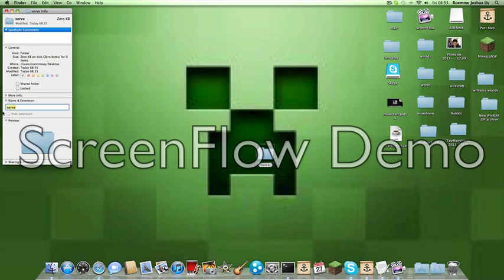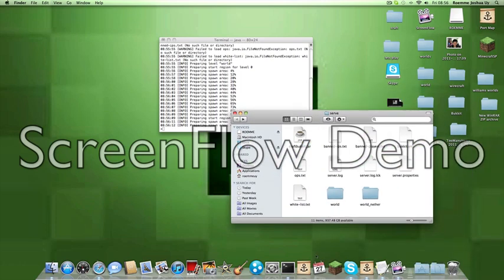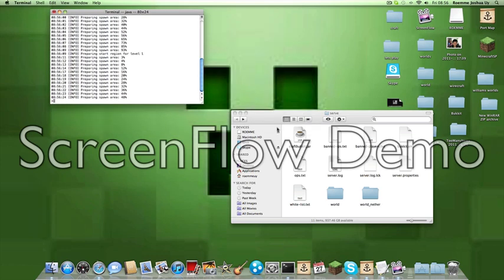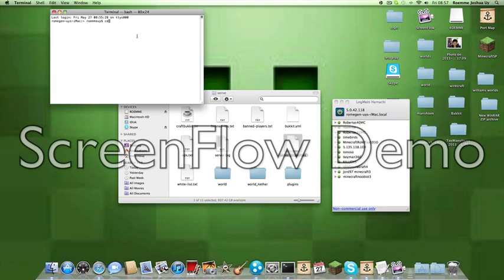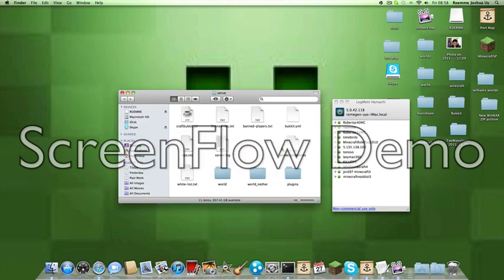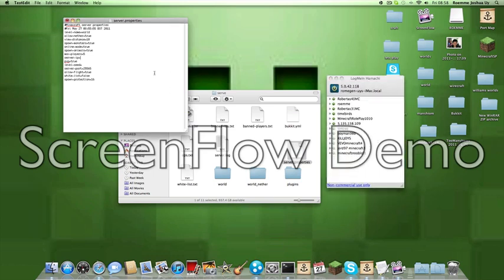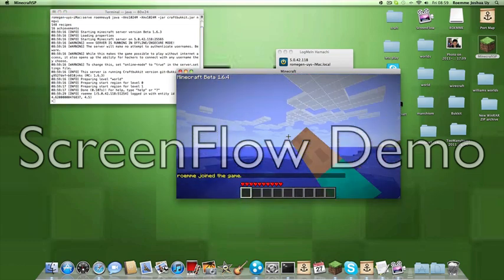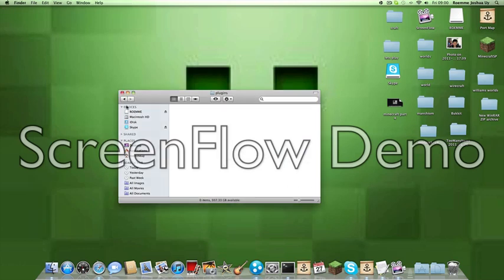How To Make a Bukkit 1.5 Server For Minecraft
This is a tutorial on how to setup a Mineraft bukkit server for 1.6

to port forward